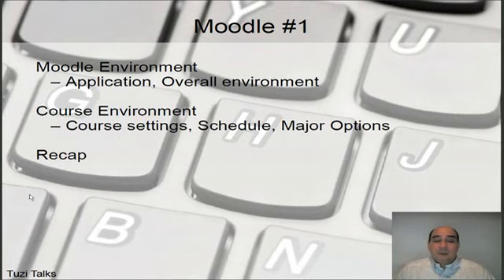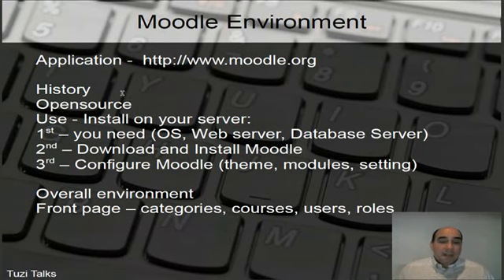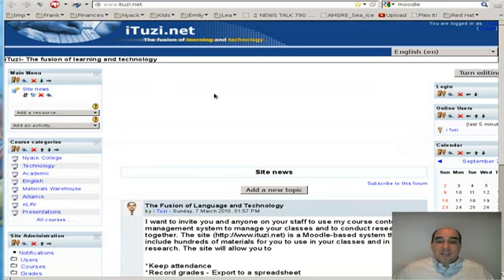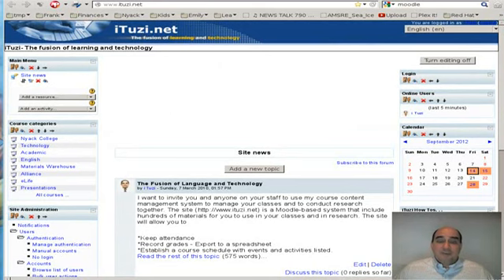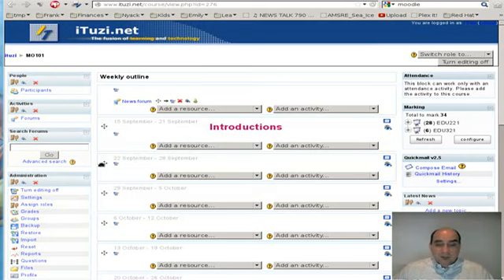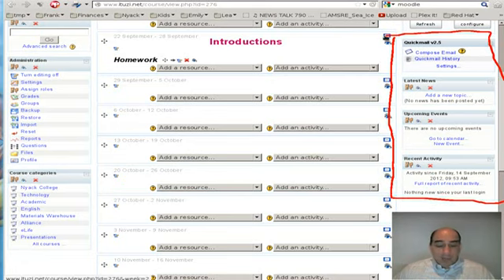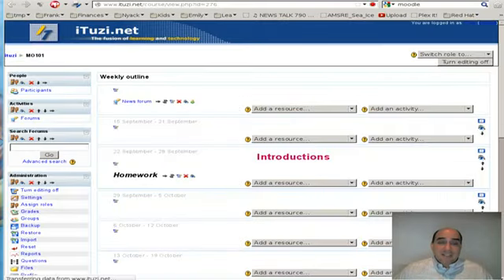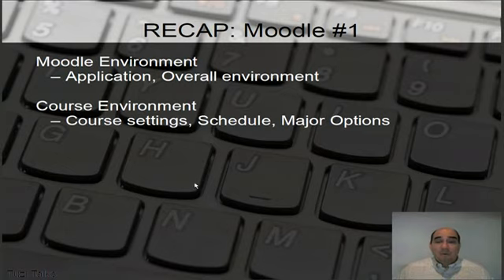Moodle Overview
An overview of Moodle, opensource,